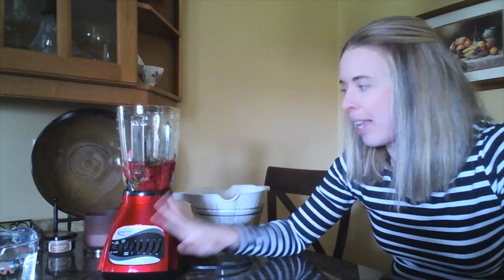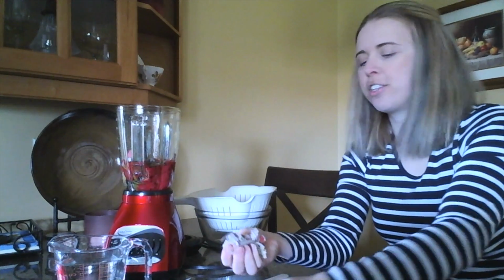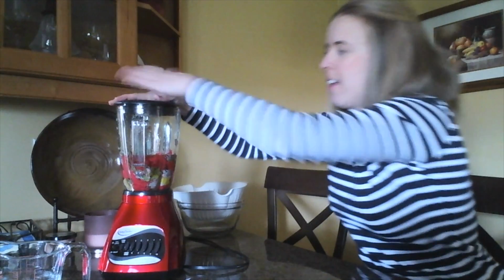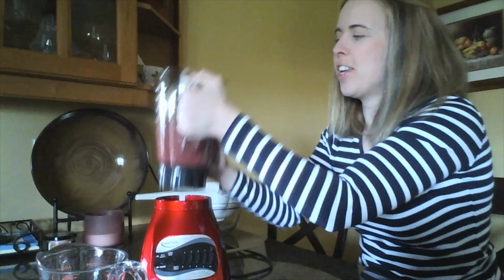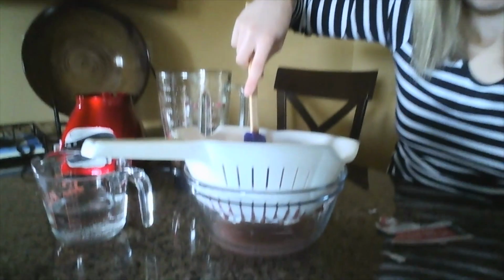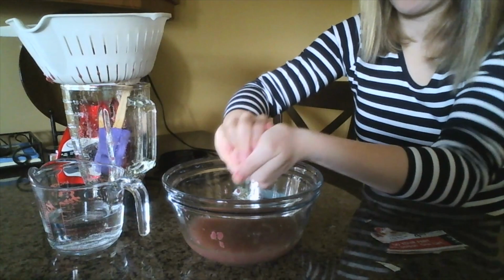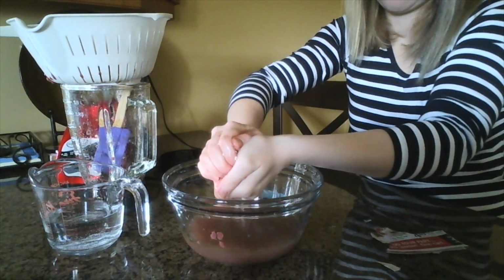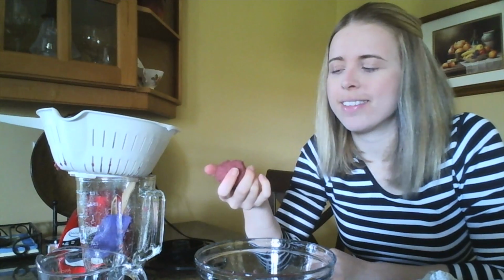Seed Bomb Craft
Supplies:
- 2-3 sheets of newspaper
- 2 sheets of construction paper
- I package of seeds
- Blender
- Sieve
- 2 cups of water
- Bowl
- Spatula
Steps:
1) Rip up newspaper and construction paper and place them in the blender.
2) Pour 2 cups of water over the ripped up paper. Let sit for a few minutes
3) Start the blender. Periodically turn off the blender and push down the paper.
4) Pour the contents of the blender into the sieve and allow water to drain out.
5) Mix in seeds.
6) Using your hands grab handfuls of the paper pulp and squeeze more water out of the pulp while forming pulp into balls.
7) Set the seed balms aside to dry (may take a few days). Once the weather is nice you can throw them around outside and wait for your flowers to grow!!